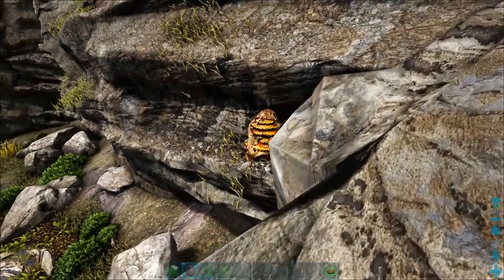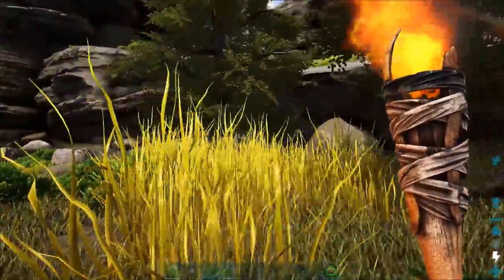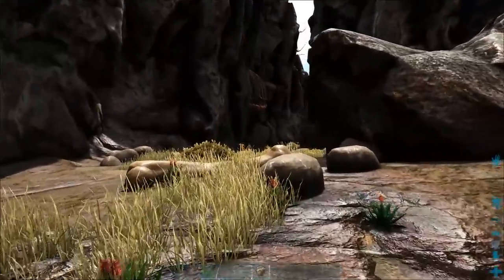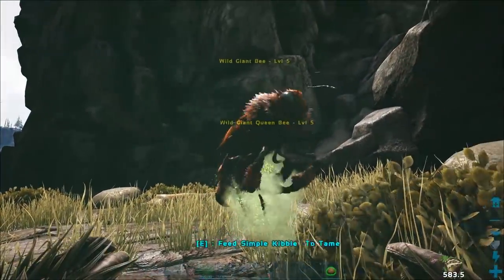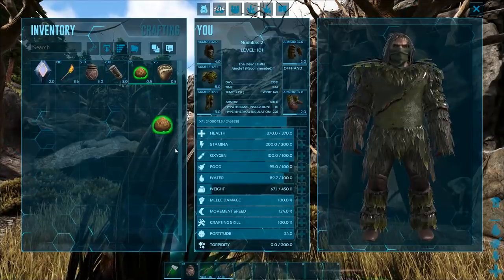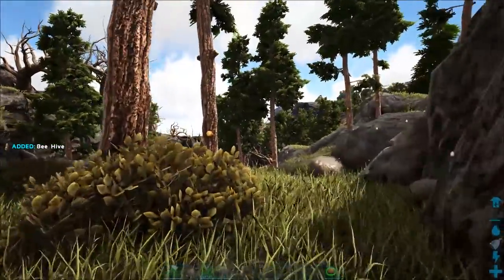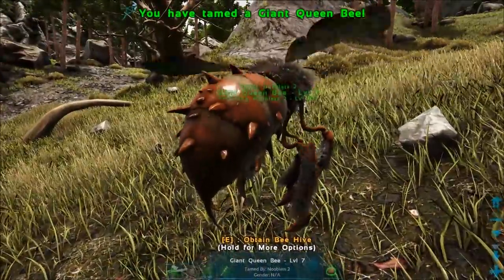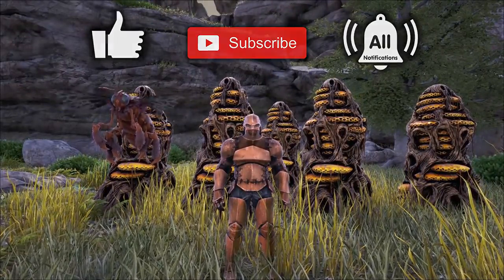Ark EASY TAME HONEY BEES with Oil Jars, FAST & CHEAP!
I show you how to tame a honey bee in ark with an oil jar so you can get lots of honey.
This is an EASY ways to tame bees to get honey ;)